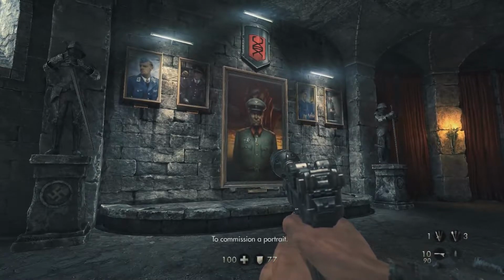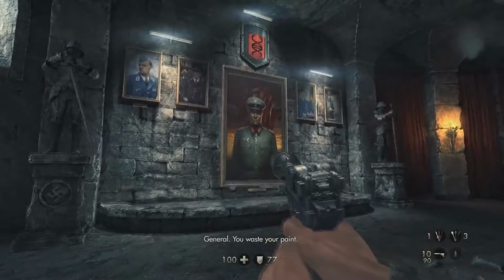The beauty of semi-linear FPS design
Taking a look at BioShock, Metro, and Wolfenstein - their inspirations and their design.